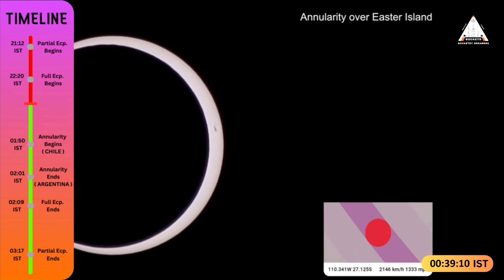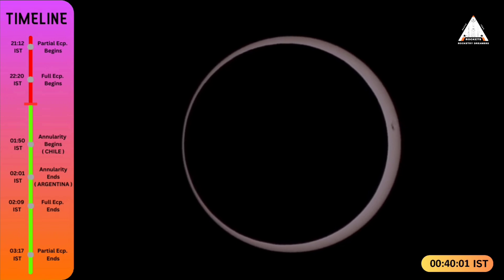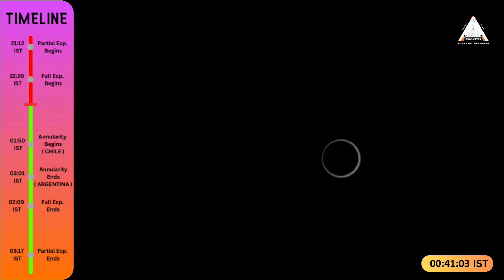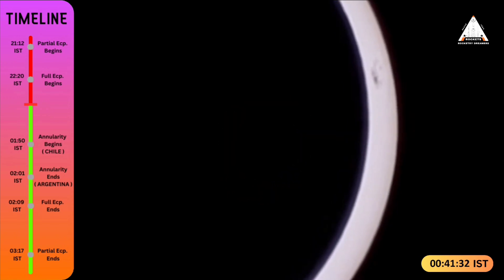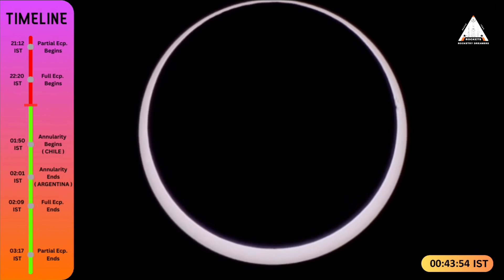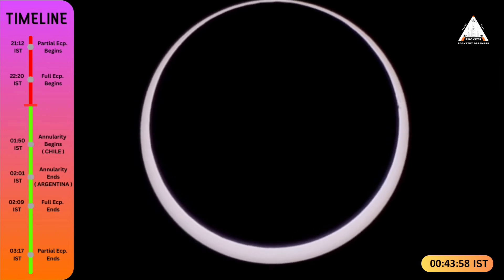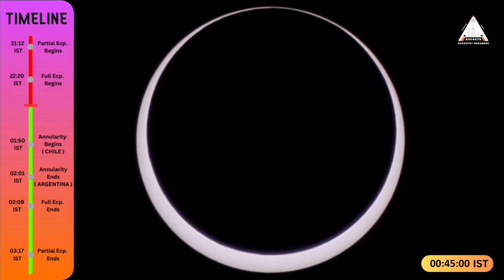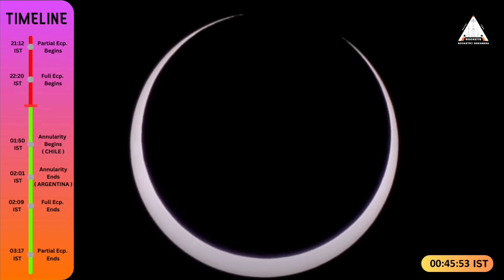Annularity of Annular Solar Eclipse above Easter Island in Pacific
Hello Friends

Welcome to this Stream hope this Stream was helpful to you ,  Anyways this Stream is fulfilled with knowledge hope you like it .

Take Care see you in next Video